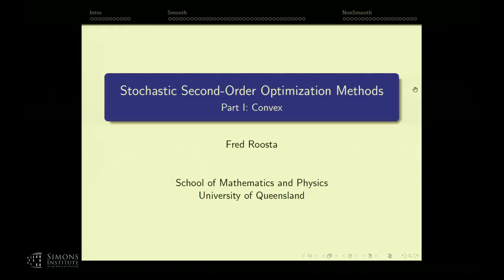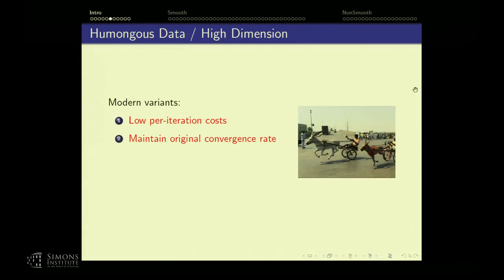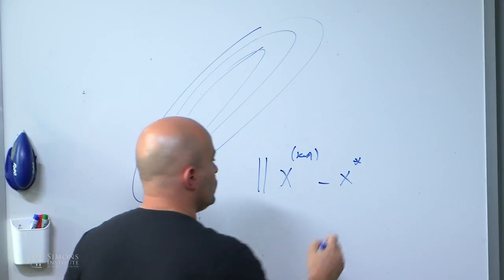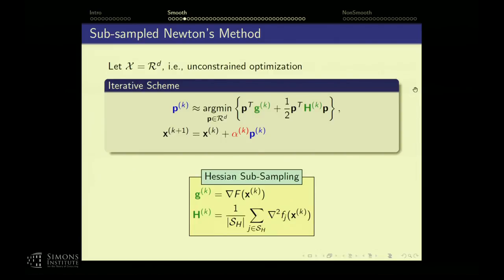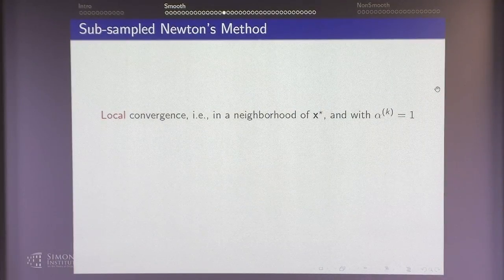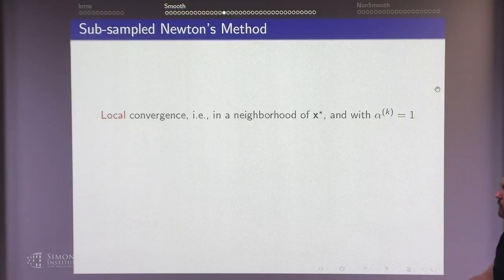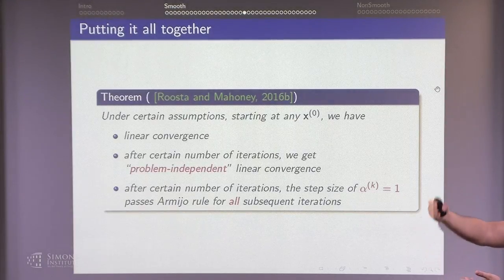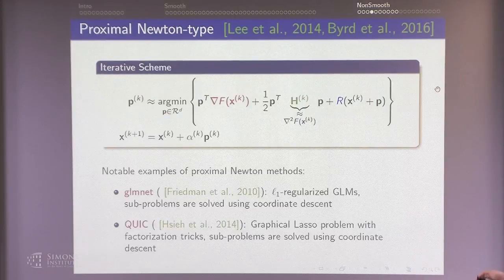Stochastic Second Order Optimization Methods I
Fred Roosta, University of Queensland
Foundations of Data Science Boot Camp